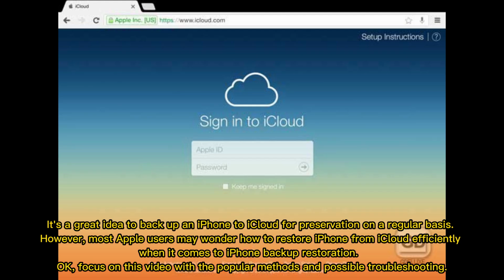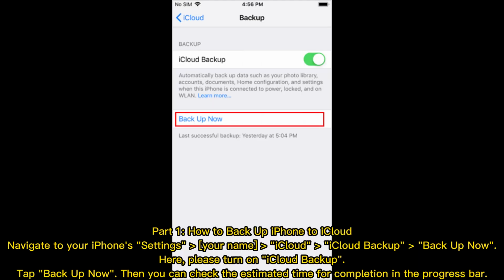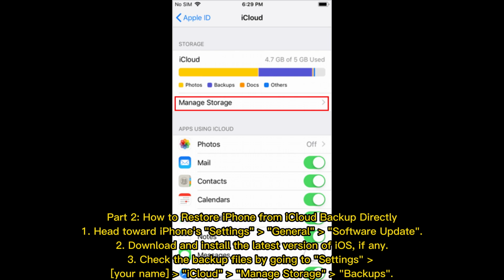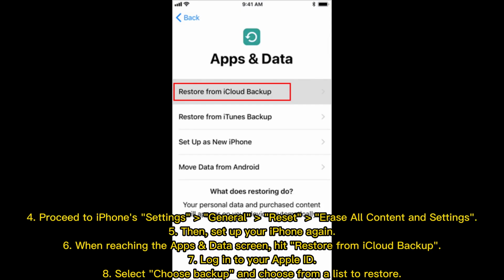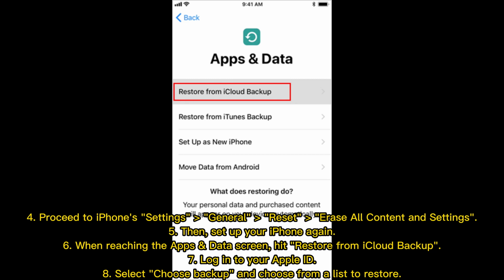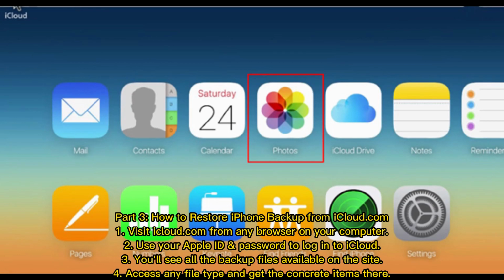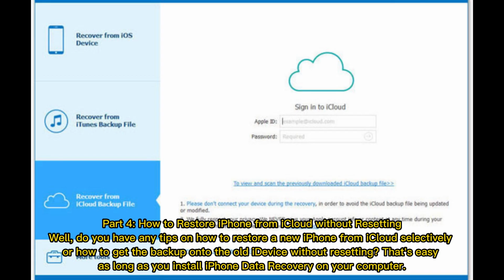How to Restore iPhone from iCloud with/without Resetting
Have no idea how to restore iCloud backup after setting up your iPhone 14/13/12/11/X/8? This easy guide discusses how to restore iPhone from iCloud in 3 popular ways. Check it out to know more.